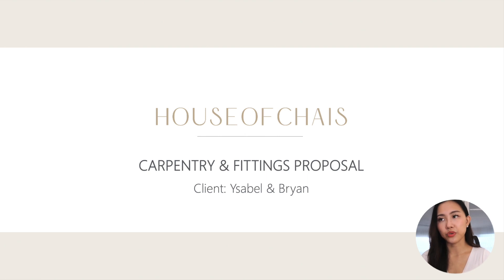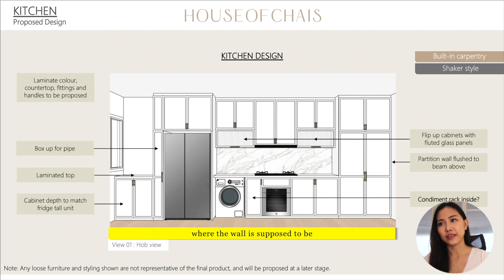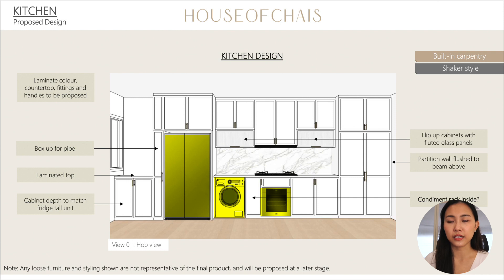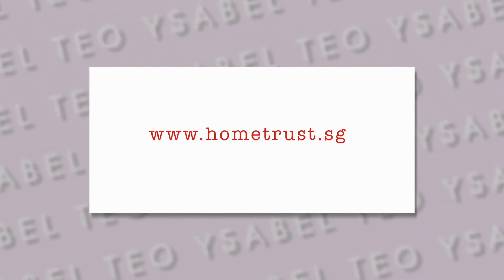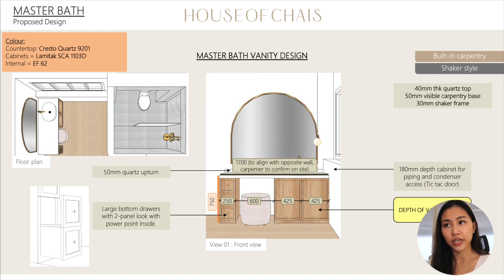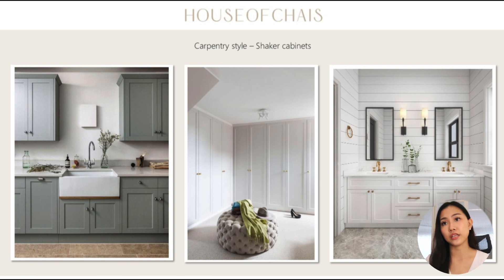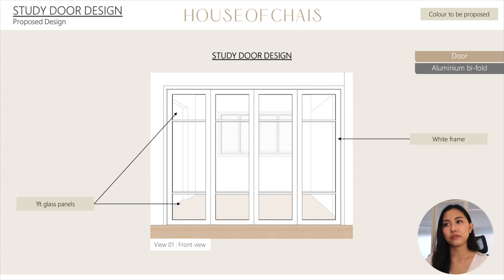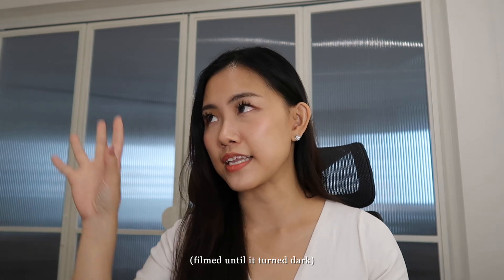Home Reno Series Ep4 | Sharing my Carpentry Proposal (IN-DEPTH!)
Let's collaborate!

⏳ Timestamps:
00:00 - 00:27: Intro
00:27 - 01:36: Entryway
01:36 - 02:36: Kitchen
02:36 - 03:58: When is the Home Tour?
03:58 - 05:46: Kitchen & Island
05:46 - 07:03: Hometrust
07:03 - 08:15: Master Bedroom
08:15 - 09:10: Vanity
09:10 - 11:26: Master Bath
11:26 - 13:16: Common Bath
13:16 - 14:23:Doors/Study Door
14:23 - 15:47:Curtains & Blinds
15:47 - 16:21: Vinyl
16:21 - 17:10: Outro

If you're looking for your dream ID, let Hometrust help!
Hometrust is Singapore’s leading ID platform bringing you *REAL* reviews from *REAL* homeowners. It can save you precious time and money by shortlisting top-rated interior designers based on your project’s budget and style.

As easy as 1-2-3!